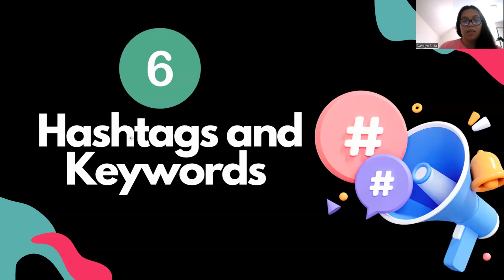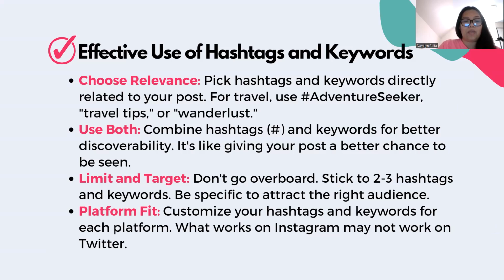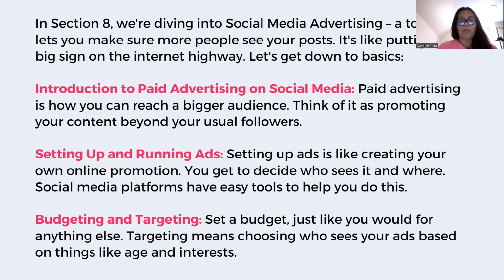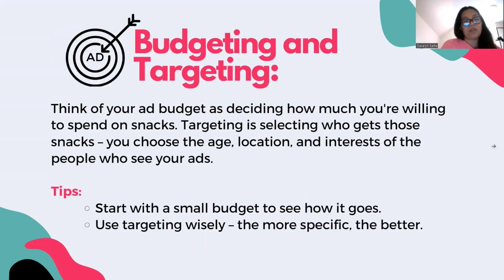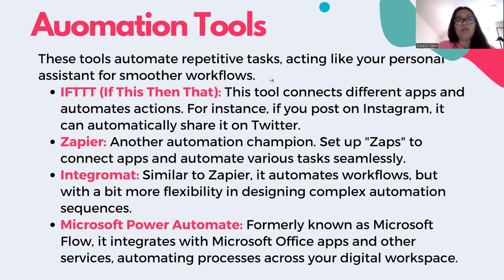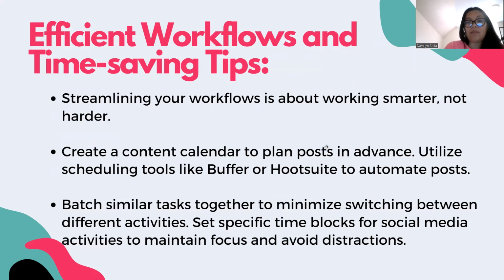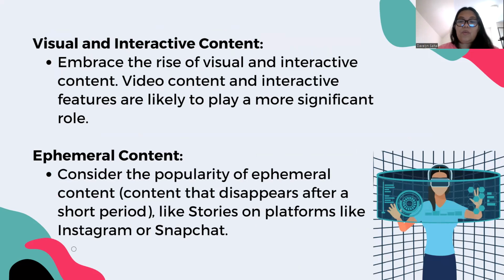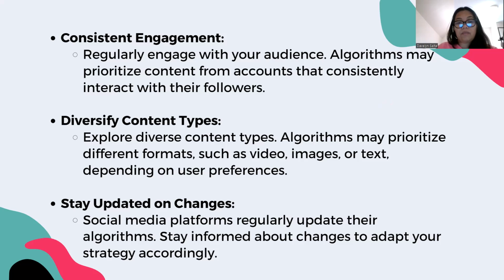FREE ONLINE COURSE: INTRODUCTION TO SOCIAL MEDIA MANAGEMENT FOR VIRTUAL ASSISTANTS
Introduction to Social Media Management for Virtual Assistants - Part 3

Welcome to Part 3 of our comprehensive series on "Introduction to Social Media Management for Virtual Assistants." In this installment, we're diving into the crucial aspects that elevate your social media proficiency. Here's what you can expect:

5. Social Media Engagement:

Learn the art of responding to comments and messages effectively.
Explore strategies for building and nurturing a thriving online community.
Master the skill of handling negative comments and feedback with grace.
6. Hashtags and Keywords:

Understand the power of hashtags and how to use them strategically.
Dive into keyword research tailored for social media.
Uncover effective ways to incorporate hashtags and keywords into your content.
7. Analytics and Insights:

Discover the world of analytics tools, including Facebook Insights and Twitter Analytics.
Learn to track Key Performance Indicators (KPIs) for meaningful insights.
Understand how to make informed, data-driven decisions for social media success.
8. Social Media Advertising:

Get introduced to the realm of paid advertising on social media.
Learn the ropes of setting up and running ads effectively.
Explore budgeting strategies and targeted approaches for impactful campaigns.
9. Tools and Software:

Dive into essential social media management tools like Buffer and Hootsuite.
Explore graphics and video editing tools that enhance your content creation.
Discover automation tools to streamline your workflow and boost efficiency.
10. Compliance and Legal Considerations:

Navigate the legal landscape with insights on copyright and intellectual property.
Understand the importance of privacy policies and GDPR compliance.
Embrace ethical social media practices to build a trustworthy online presence.
11. Time Management and Organization:

Learn the art of balancing multiple social media accounts efficiently.
Discover time-saving tips and workflows to maximize productivity.
Tackle social media overwhelm with practical strategies for maintaining balance.
Building a Social Media Management Business:

Dive into the business side of social media management.
Explore strategies for finding clients and setting competitive pricing.
Uncover insights on growing your social media management business effectively.

Explore emerging platforms and technologies shaping the future.
Understand how to adapt to changing algorithms for sustained success.

Are you a business owner looking for a Virtual Assistant?

*Join our Facebook Community and get FREE resources, tips and advise from other Virtual Assistants:

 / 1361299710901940